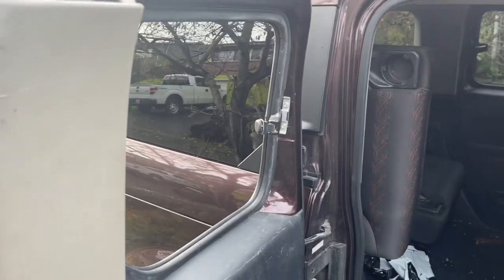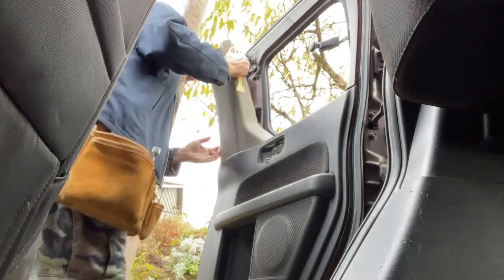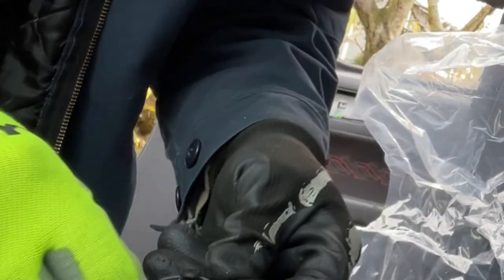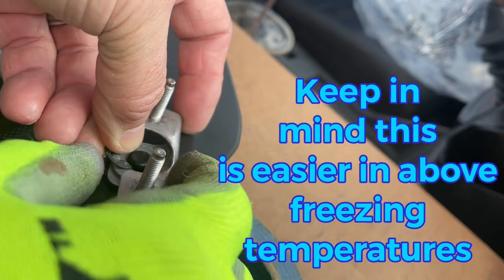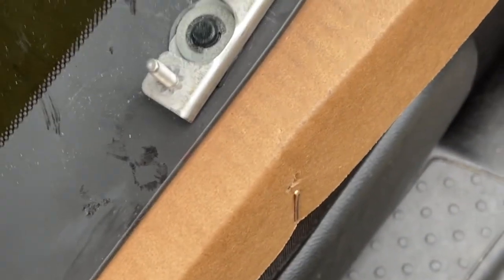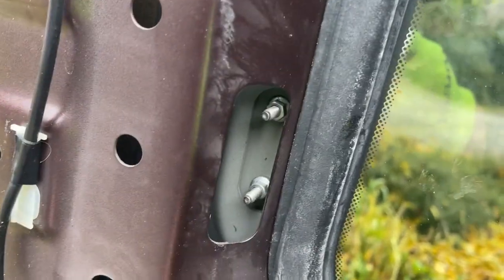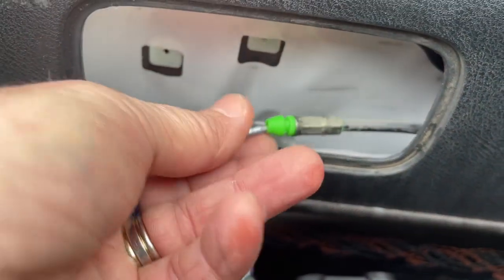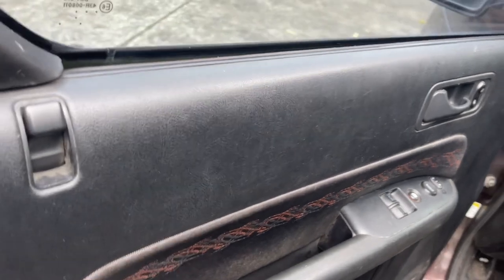Honda Element [Rear Side Window] Replacement 2003 - 2011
In this video, I show you step-by-step how to replace the side wing type glass in your Honda element from 2003 to 2011 is the same piece of glass. The vehicle I’m working on here is a 2007.

Links to the glass…
Left side
Right side

Body panel tools
Best price Set

Best price quality pliers

Cake - (Fashion Nugget) Vinyl LP

Have someone like me do it for you. ￼Taskers have the skills and tools to help get your vehicle fixed

Any copyrighted content in this video as a creator I would point to U.S.law under 17 U.S. Code § 106, copyright holders have the exclusive right to reproduce their work, create derivative works, and perform the work publicly. I will cooperate with any creators and/or legal entities of ownership who take issue with my fair used practices on my YouTube channel as a creator.

S.F.V DISCLAIMER Because Lawyers; Any and all DIY and/or do-it-yourself projects entail some risk. No info contained in this video shall create any expressed or implied warranty or guarantee of any ideal result. It is the sole responsibility of the viewer to assume this risk. Russ Shaw and/or S F V  is not responsible or liable for any loss damage (including, but not limited to, actual, consequential, or punitive), liability, claim, or any other injury or cause related to or resulting from any information posted in this video.